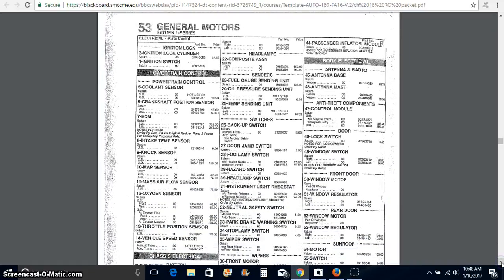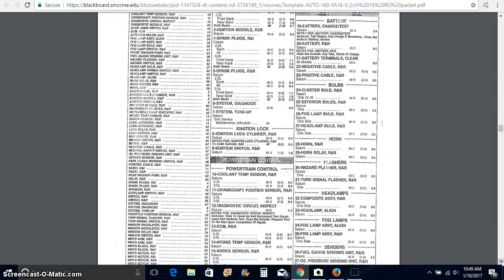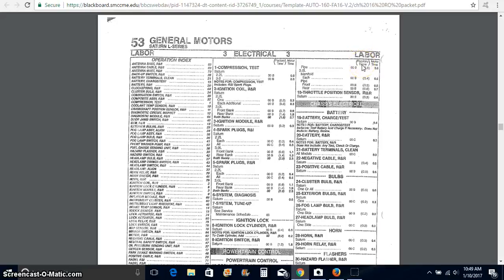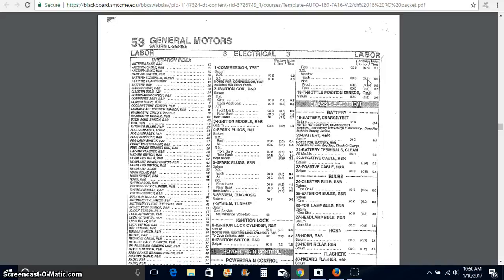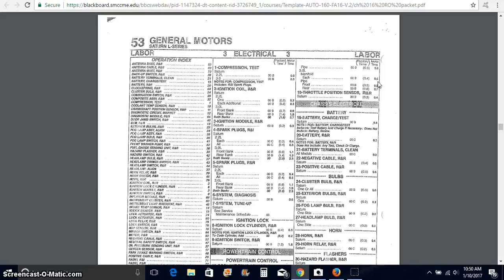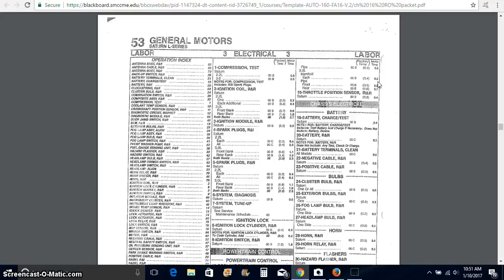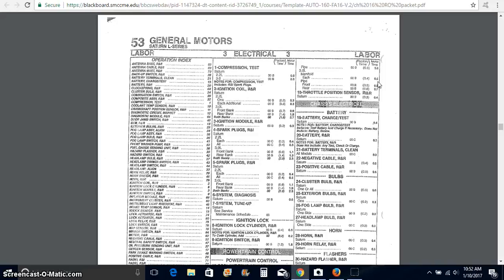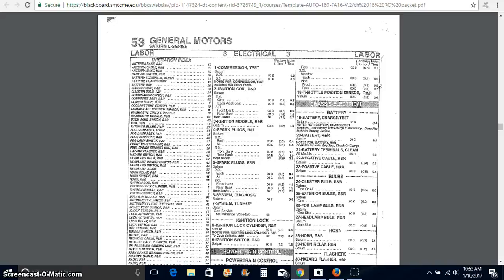week 3 overview part 2